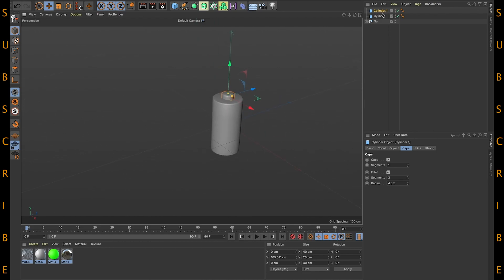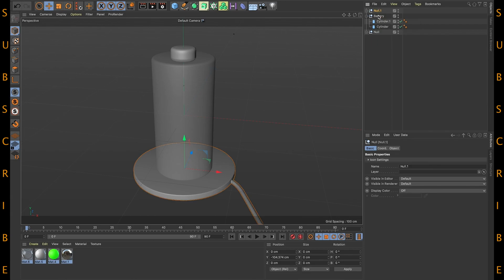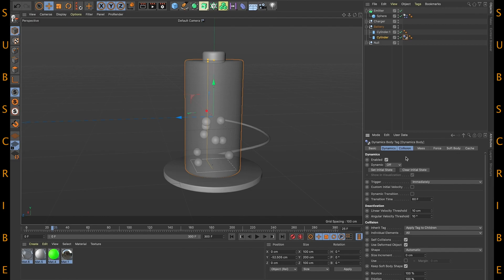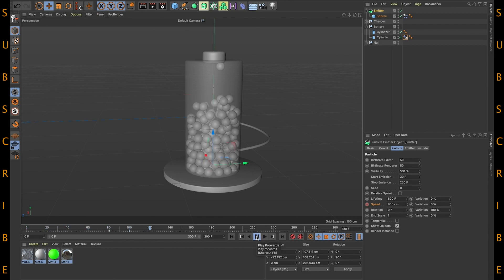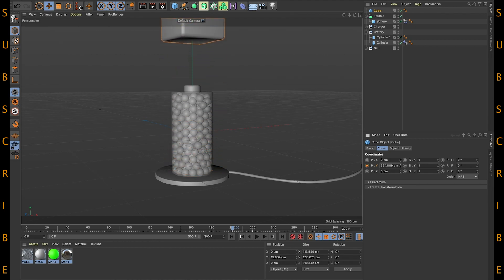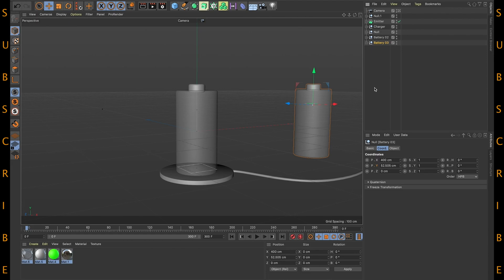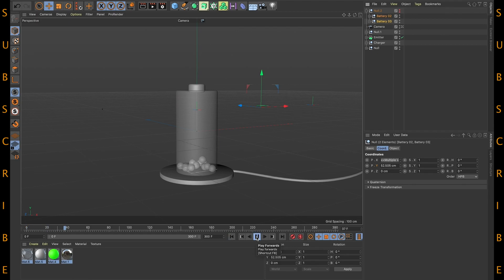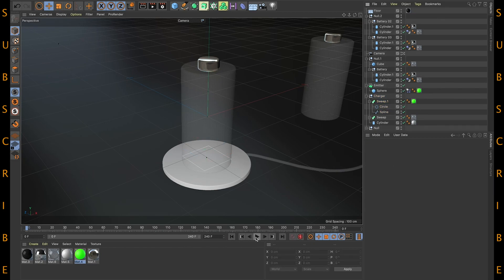How To Create Charging Battery Cinema 4d Tutorial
Charging Battery 🔋 Loop Cinema 4D Tutorial

Hello Everyone,
Here is the Charging Battery 🔋 Loop Cinema 4D Tutorial